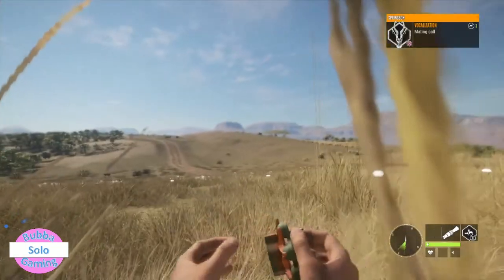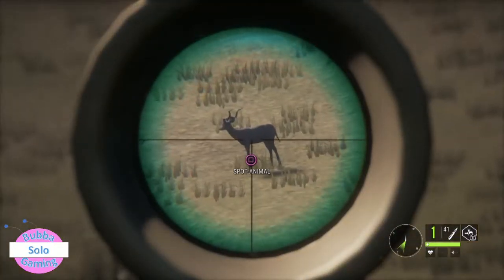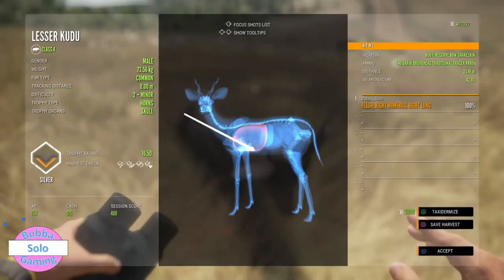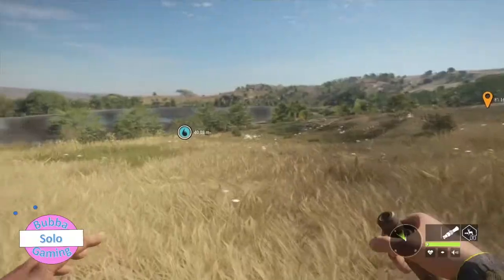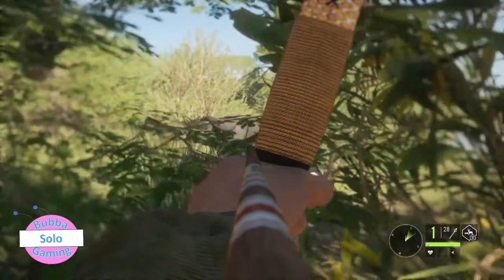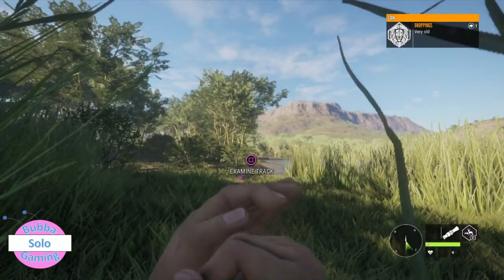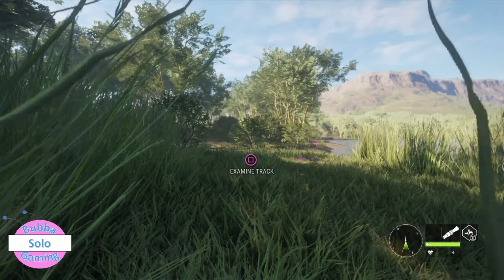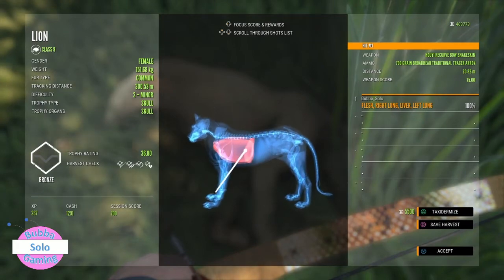theHunter: Call of the Wild | Recurve Hunt in Vurhonga Savanna | Kudu, Cape Buffalo, Lion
Sneak along with me as I hunt lesser kudu, cape buffalo, and a lion with the snakeskin recurve bow.  Do the 700 g arrows have enough take down power to handle level 9 critters?  Can I hit the broad side of a barn when shooting with no sight?  Will I get stomped and/or eaten?  Come along and find out.  Be warned, I may resort to shooting the Hudzik muzzleloader once.
Ag kudu (0:00)
Au kudu (1:22)
Buff 1 (4:20)
Ag Buff (7:20)
Female Lion (8:48)